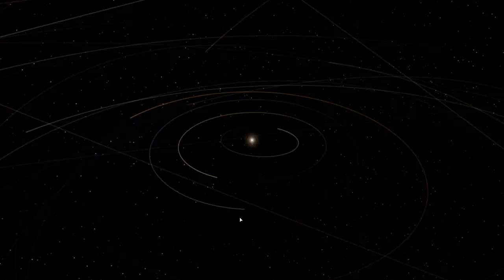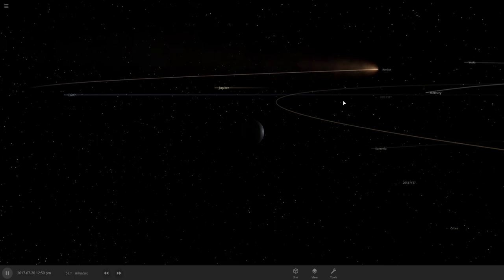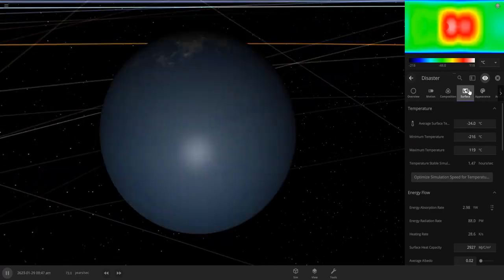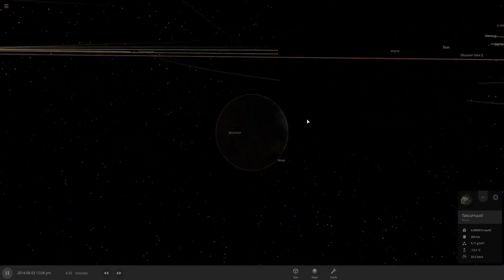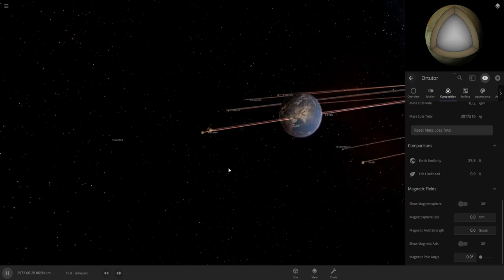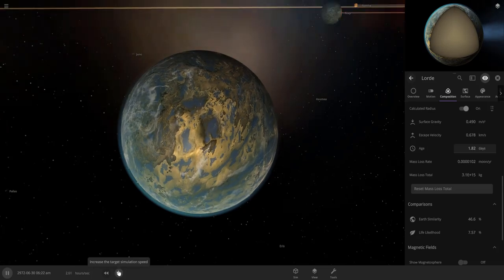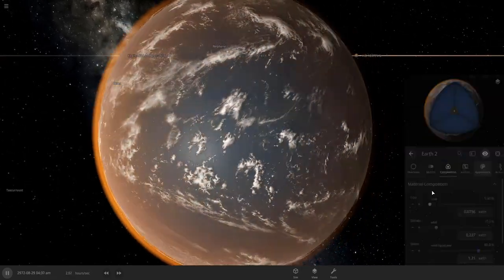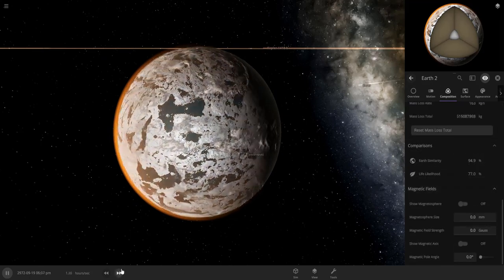Creating A Second Earth | Universe Sandbox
In today's video I return to Universe Sandbox to create a second earth!